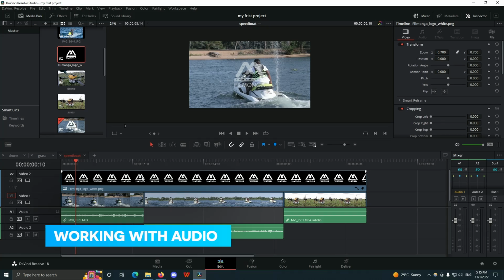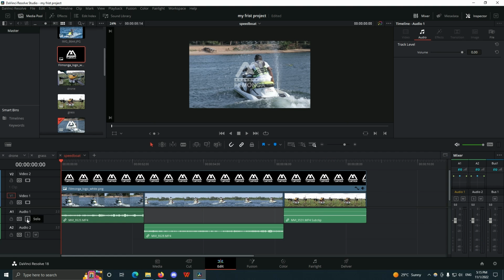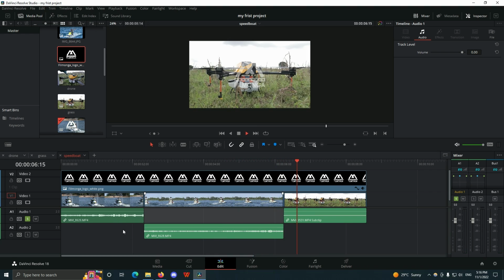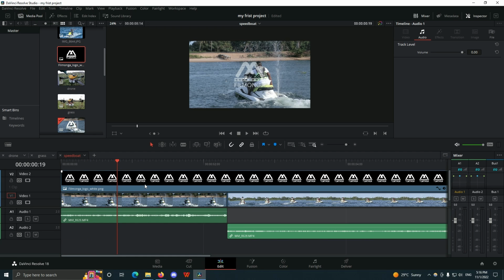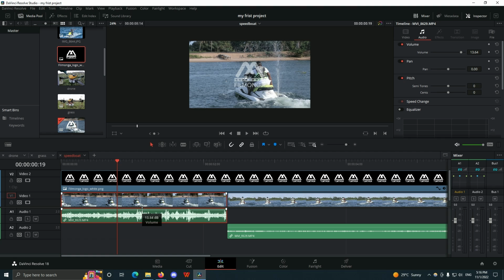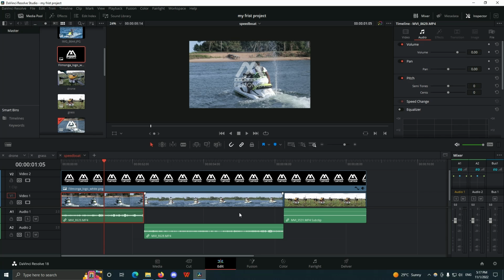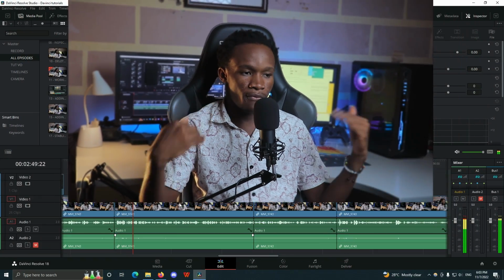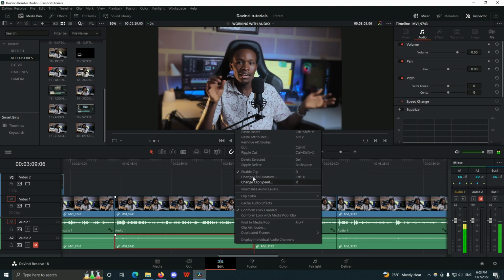11 - Working with audio in Davinci Resolve